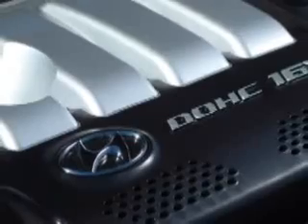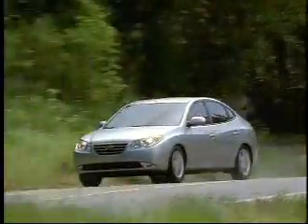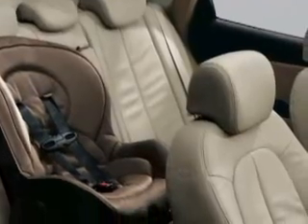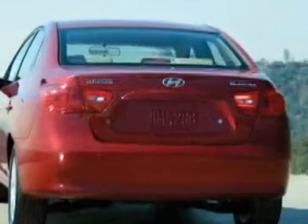2007 Hyundai Elantra Sedan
This is segment one from The Fuel Show 02/25/07.  The team take a look at the 2007 Hyundai Elantra Sedan